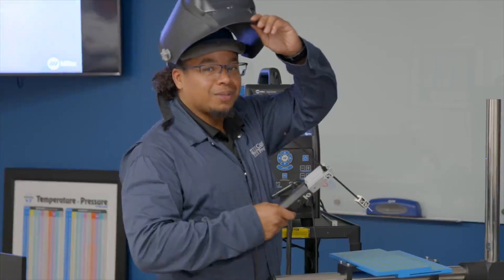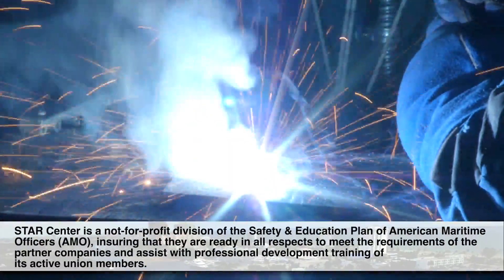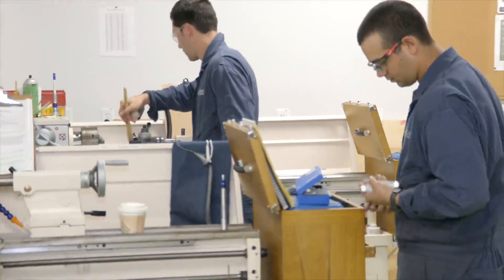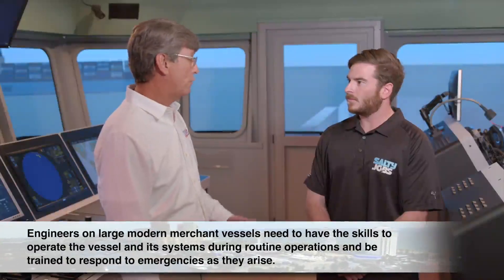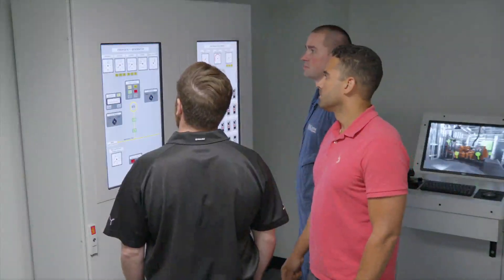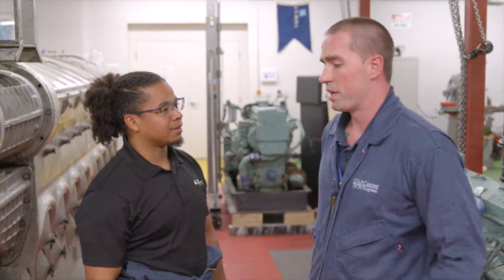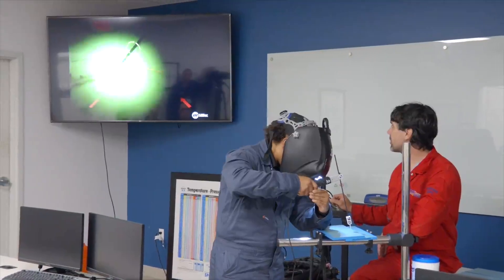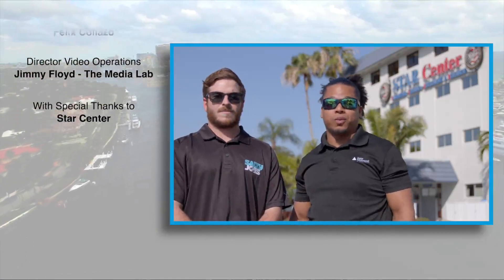STAR Center's TECH Program featured on 'Salty Jobs' show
The engineering apprentice program for American Maritime Officers garnered fanfare as popular marine industry web series participates in TECH courses at STAR Center in Dania Beach.